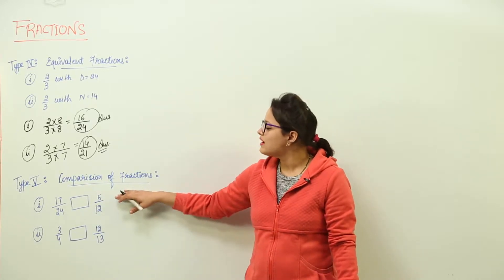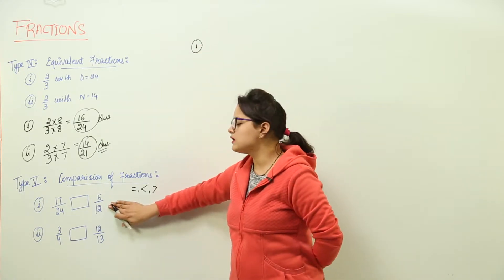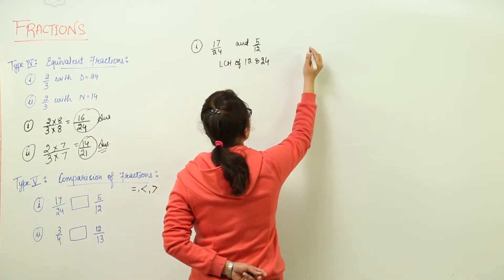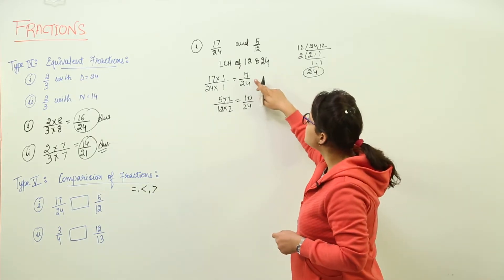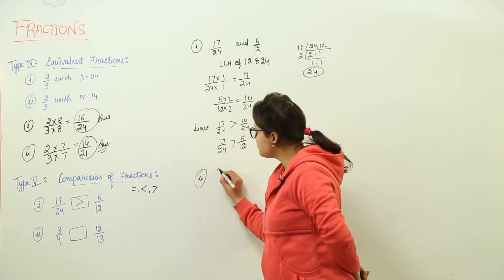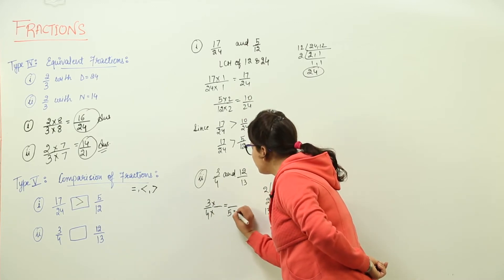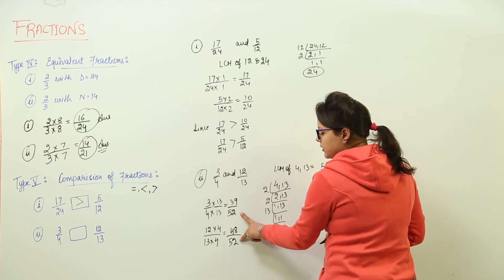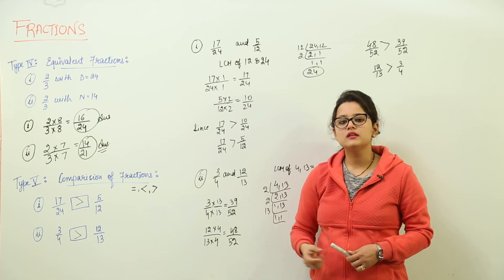Visit Free Online Lecture l Class 7th I Maths I ICSE I Chapter I Fractions I L35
Fractions( ICSE Class 7 ) have been explained in this bullet course and each and every minute detail has been covered so that students have a thorough understanding and can deal with any question based on this topic.